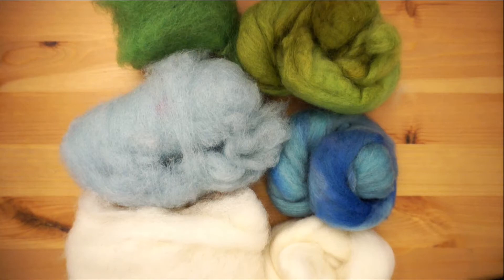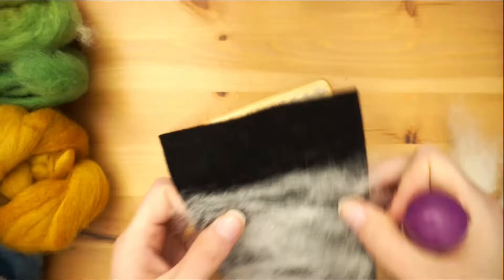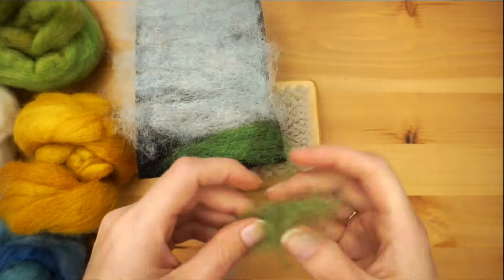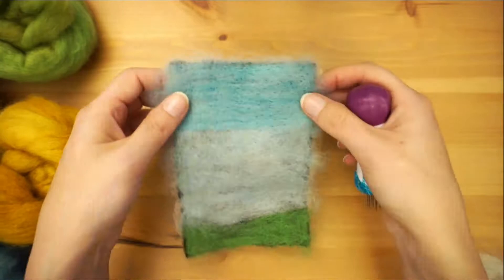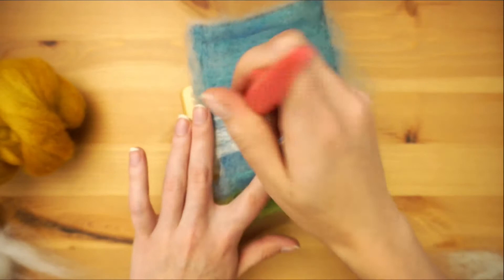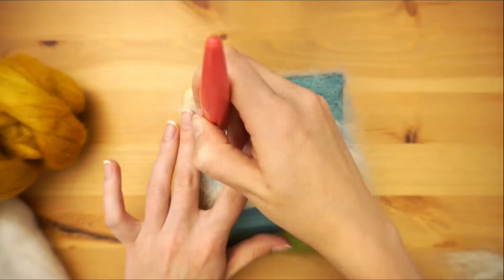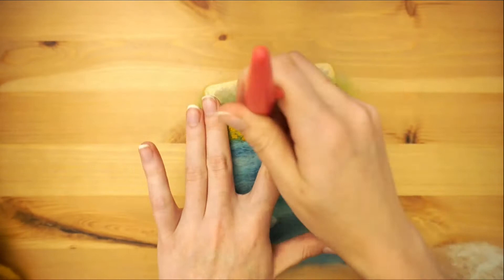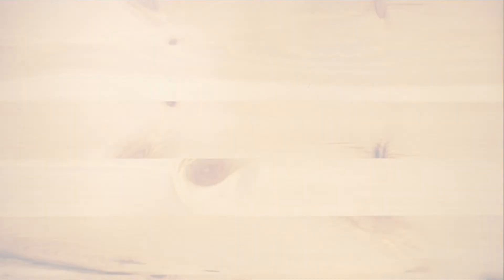Learn to Needle Felt - Flat Felted Sky + Cheap VS Expensive Wool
Welcome to Dano Does Things, a place to learn, have fun, and do something creative every week! This week I am felting another prairie sky on my quest to make better clouds.. I love to "paint" with needle felting, it makes an easy but beautiful gift or DIY home decor that can be customized for anyone. I also touch on the subject of which type of wool you should buy, and how to save a bit of money or use up not so beautiful wool.